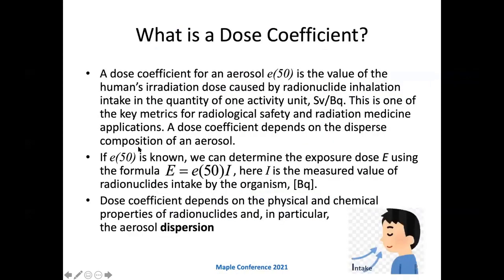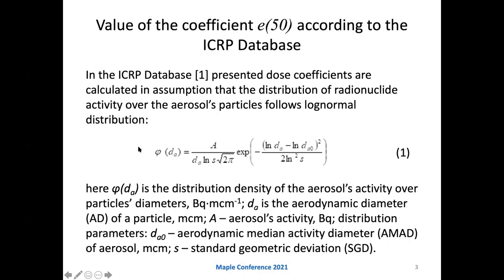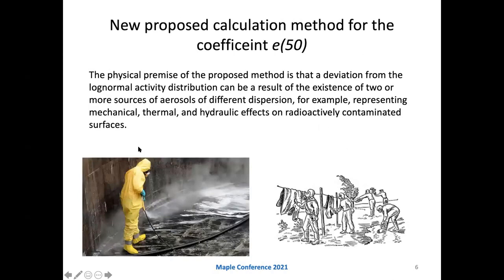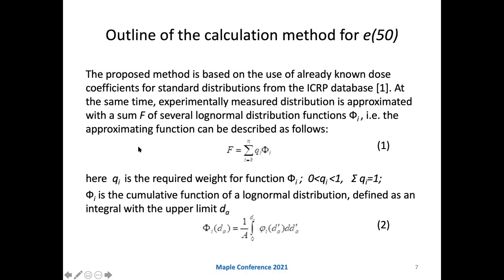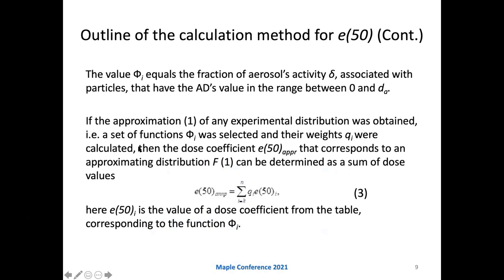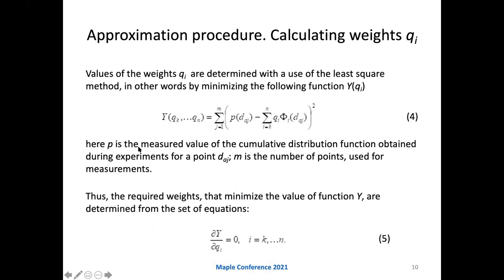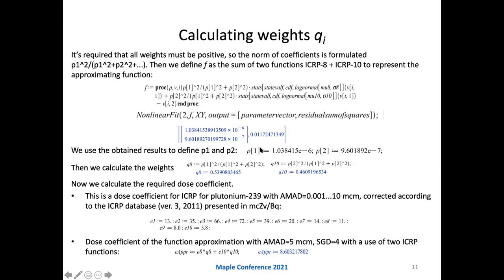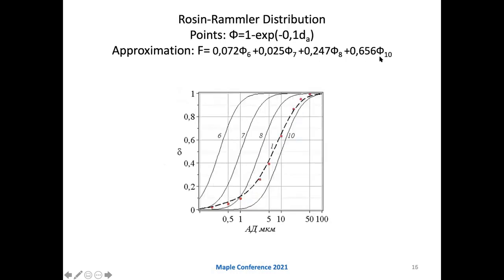Calculation of the Dose Coefficient for Radioactive Aerosol of an Arbitrary Disperse Composition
A dose coefficient for an aerosol is the value of the human’s irradiation dose caused by radionuclide inhalation intake in the quantity of one activity unit, Sv/Bq. This is one of the key metrics for radiological safety and radiation medicine applications. A dose coefficient depends on the disperse composition of an aerosol. In other words, it depends on the distribution of radionuclide activity over the aerosol’s particles of different diameters. In the International Commission on Radiological Protection (ICRP) database each presented value of aerosol’s dose coefficient corresponds to one out of ten standard functions of logarithmic-normal distribution with given parameters. Empirical measurements of activity distributions can differ from these standard functions to some extent.

This work proposes a method for approximation of an arbitrary distribution function of aerosol activity over its particles’ diameters based on the weighted arithmetical sum of several most appropriate standard functions. The least square method was used to determine the weights of functions with a use of NonlinearFit function in Maple software. The nonlinear approximation procedure was used in order to obtain only positive weights that would correspond to physical properties of the method’s justification. Once the weights are determined, a dose coefficient of the aerosol under investigation is calculated using the additivity property of dose values: each weight is multiplied by a known dose coefficient value from the ICRP database, and the obtained results are summed up.

Maple software helps to control the approximation quality by monitoring different types of residuals. In order to select the most appropriate standard functions as well as the methods of visual control and presentation of the obtained results an algorithm was developed in Maple for building distribution plots in logarithmic probability scale. Such a plot type is often used for analyzing radio contamination of aerial environment.